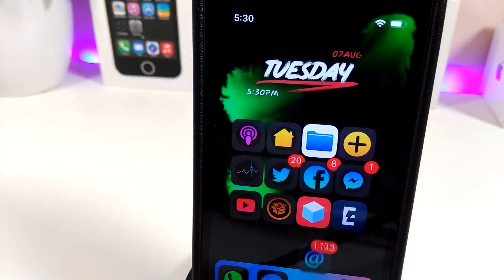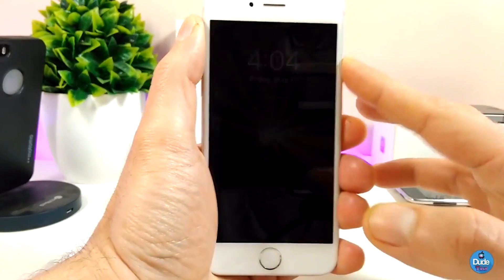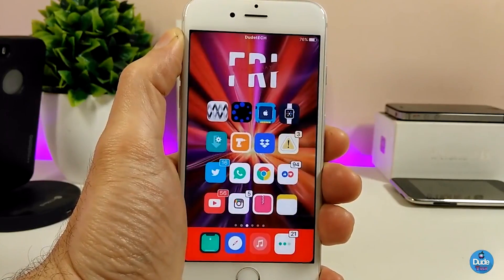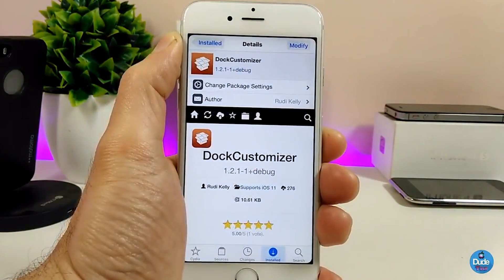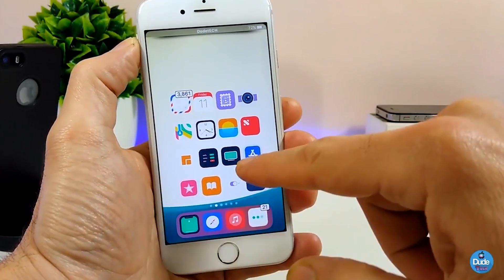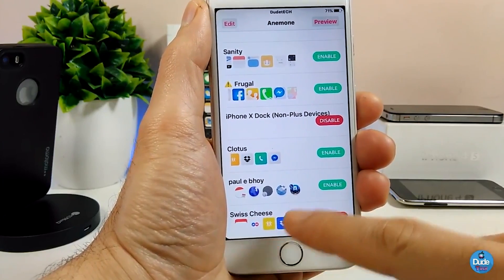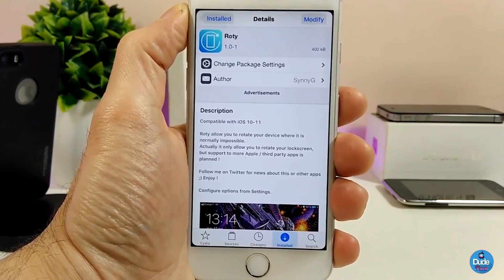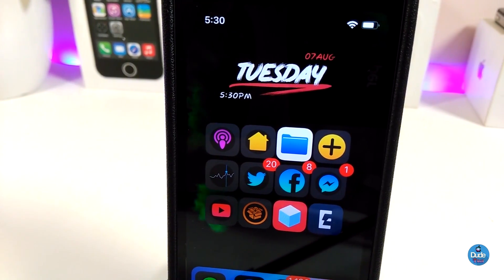Top 5 iOS 11 - 11.4 - 11.4.1 Jailbreak Tweaks!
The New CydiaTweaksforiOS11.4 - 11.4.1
And Unc0verjailbreak

The BEST Jailbreak Tweaks for iOS 11.X Jailbreak!

Tweaks:
XenMusic
DockCustomizer
AnimGround LS
Swiss Cheese
Roty